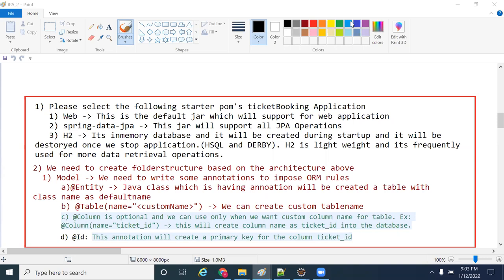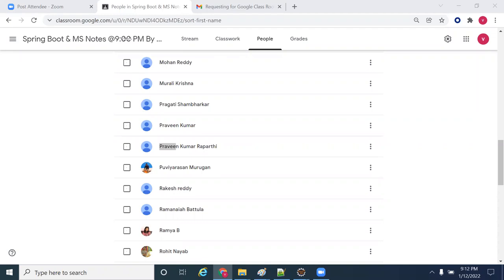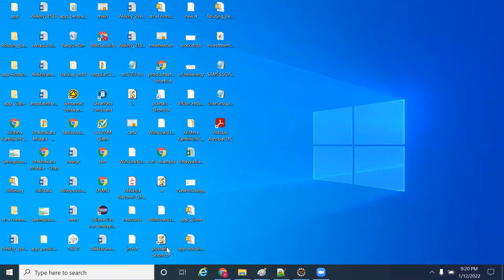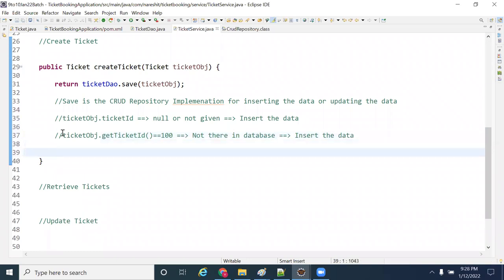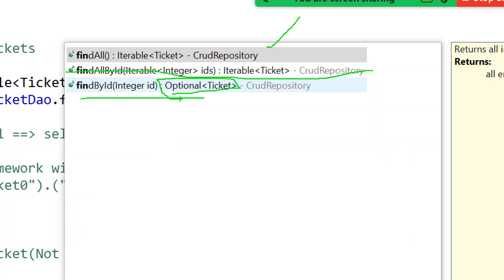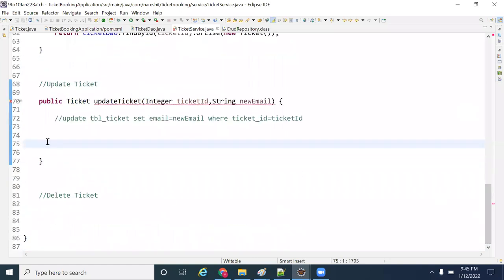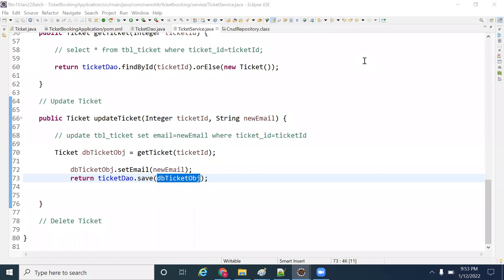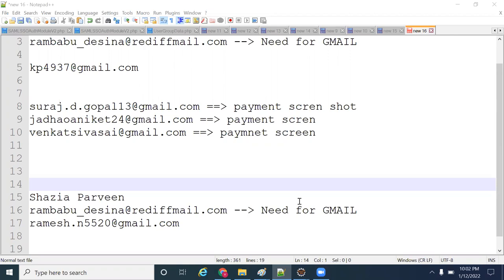Spring Boot & Microservices Class 11